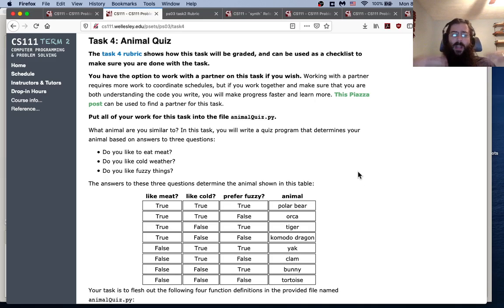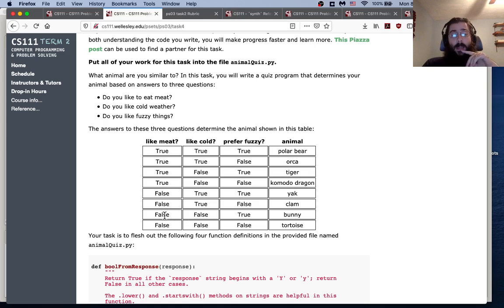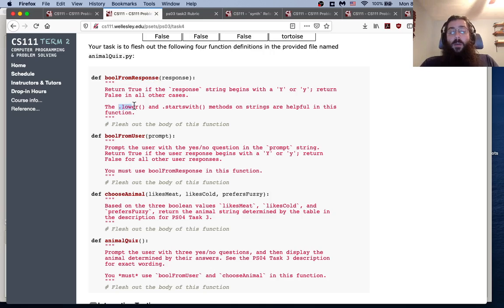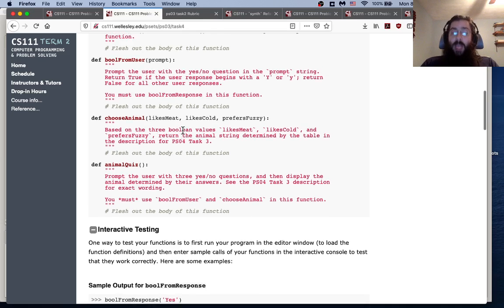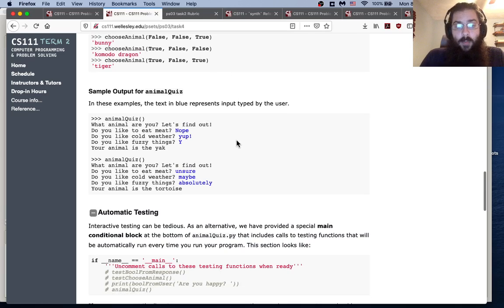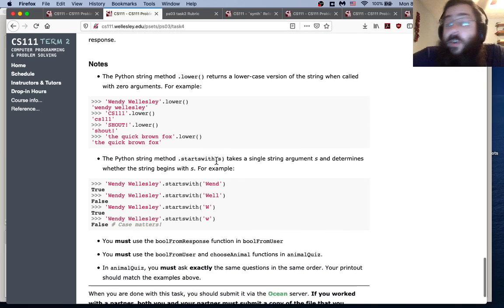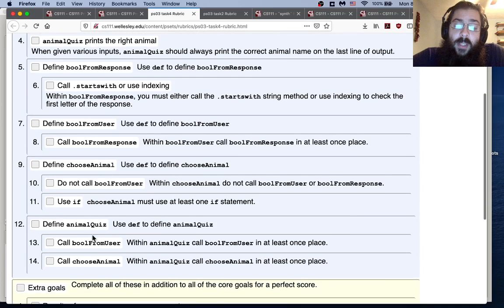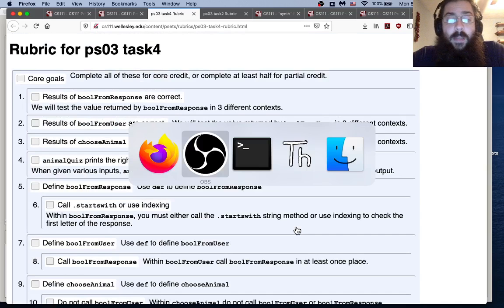CS 111 Problem Set 3 Task 4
Walkthrough for problem set 3 task 4. Description is here:

cs111.wellesley.edu/psets/ps03/task4